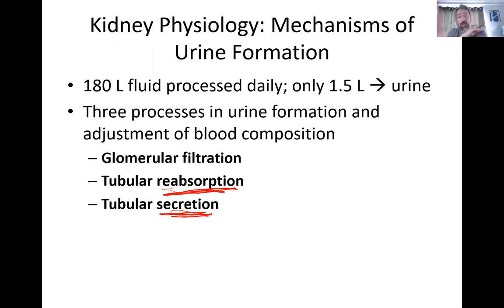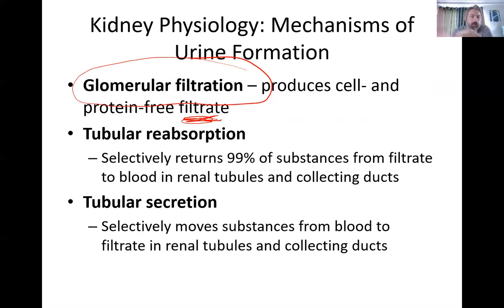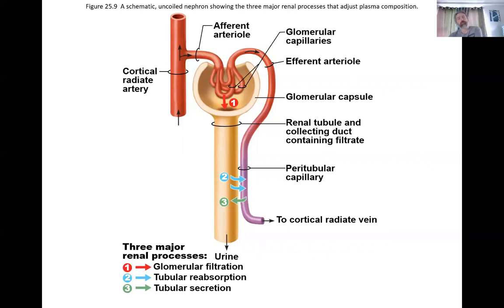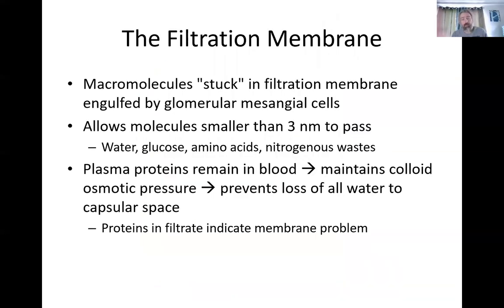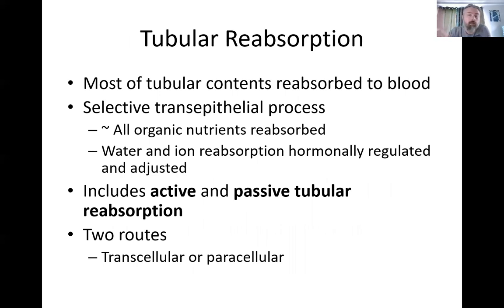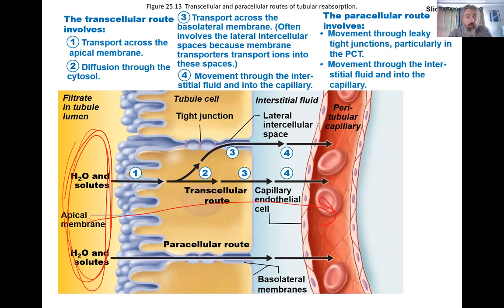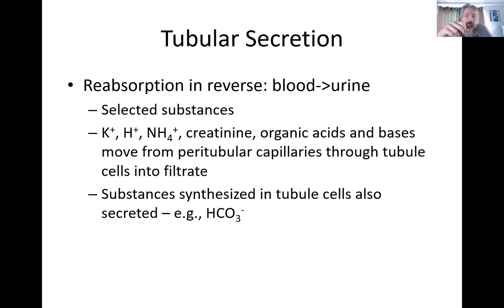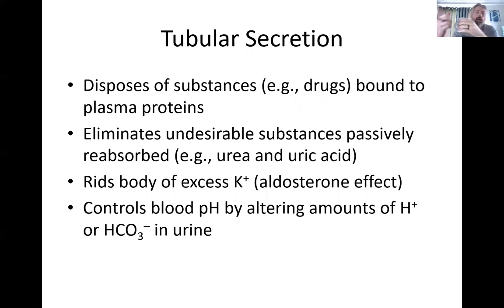BIOL 202 - Urinary System 02